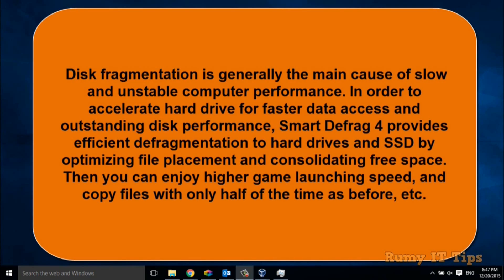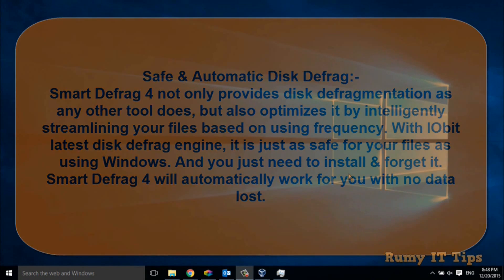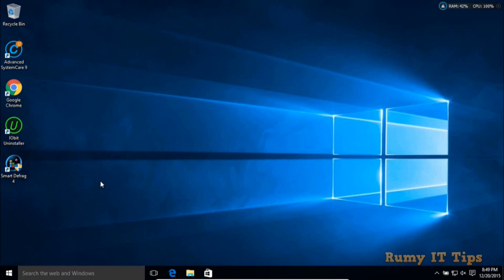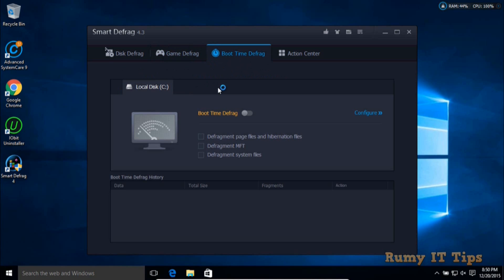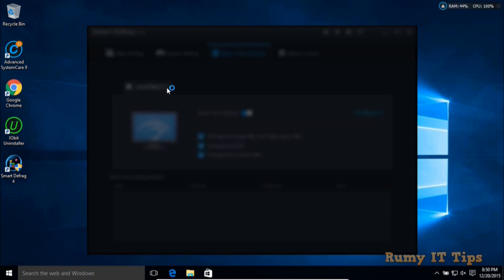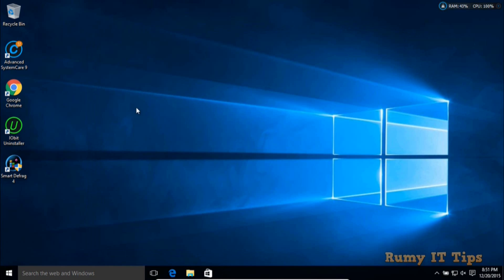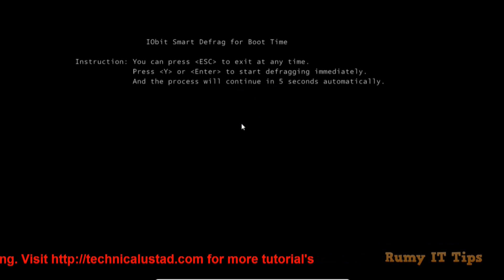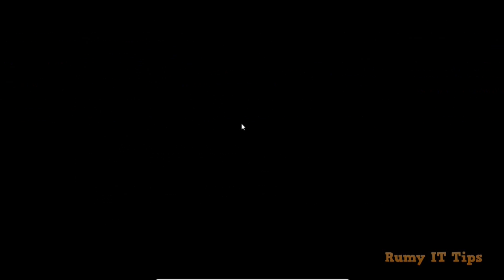How to Defrag Your Windows 10 PC on Boot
How to Defrag Your Windows 10 PC on Boot:- best way to defrag windows 10 along with fix defrag windows 10 not working.

Disk fragmentation is generally the main cause of slow and unstable computer performance. In order to accelerate your hard drive for faster data access and outstanding disk performance, Smart Defrag 5 provides efficient defragmentation technology to hard drives and SSD using multi-threading defragging whilst also consolidating free space and defragging large files. Then you can enjoy faster game launching speed, copy files in half the time, etc.

Defrag Windows 10 PC on Boot:-

Download and Install IObit Smart Defrag and click on the "Boot Time Defrag" and Turn this feature on.

and click on the "Configure" option and now in the click on the "Boot Time Defrag" and select your method.

now on the next boot, it will start defragmentation

Safe & Automatic Disk Defrag:-

Smart Defrag 5 not only provides disk defragmentation as any other tool does, but also optimizes it by intelligently streamlining your files based on using frequency. With IObit latest disk defrag engine, it is just as safe for your files as using Windows. And you just need to install & forget it. Smart Defrag 5 will automatically work for you with no data lost.